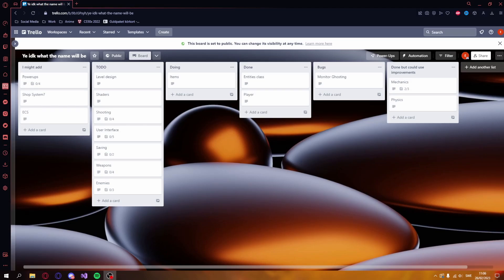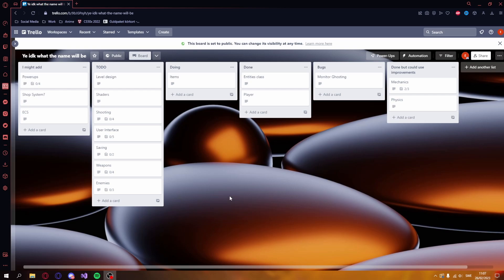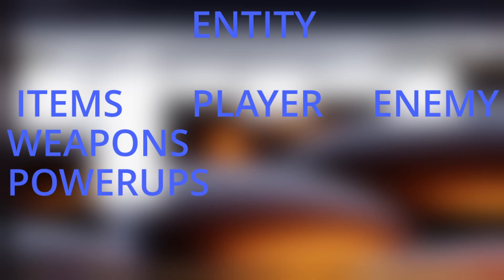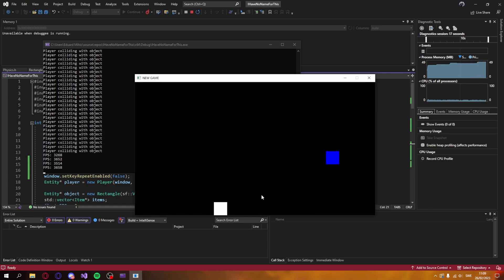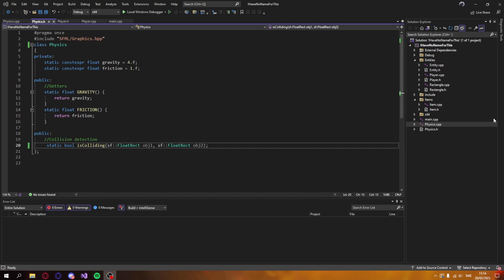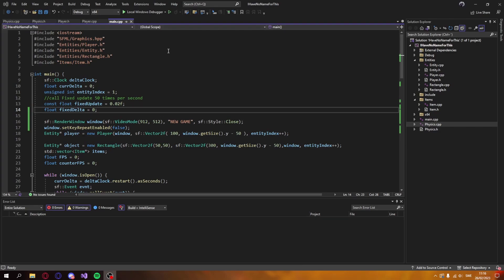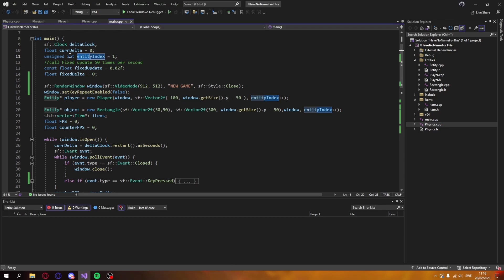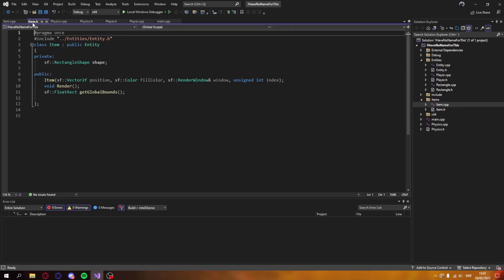Let's create a 2D platformer in SFML. Part 1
📚 - Chapters

LINKS:
🥰-If you wish to support my development and want me to create more and better content support me